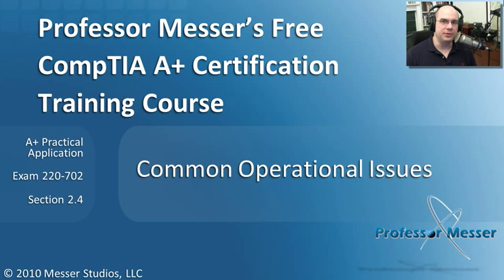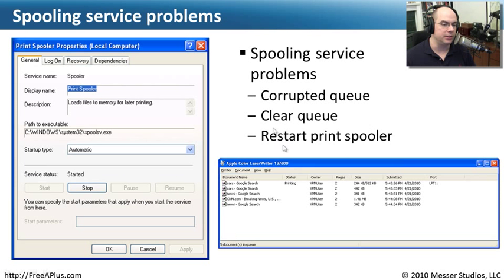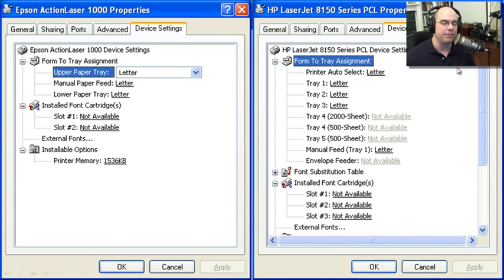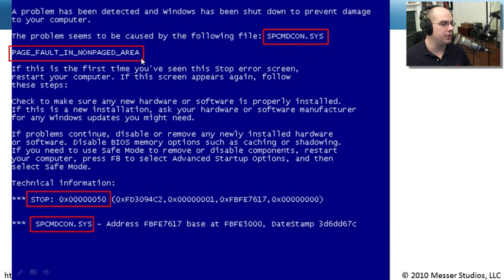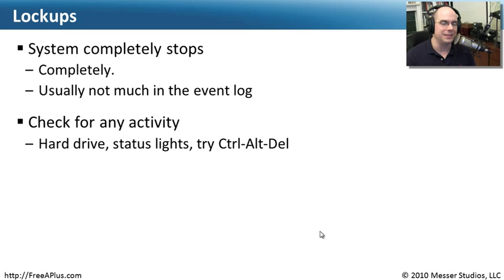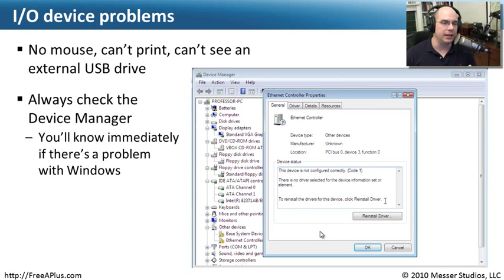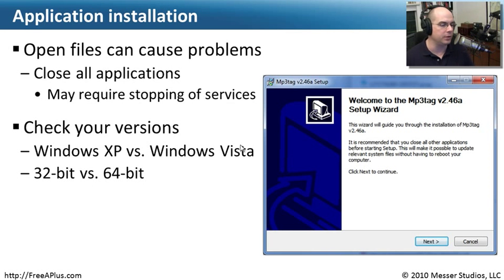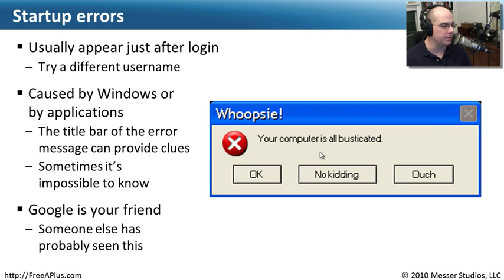Common Windows Operational Issues - CompTIA A+ 220-702: 2.4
The most common problems can sometimes be the most frustrating. In this video, you'll learn how to identify and resolve some of the issues you'll often see. We'll examine Windows printing problems, bluescreen errors, system lock-ups and much more.